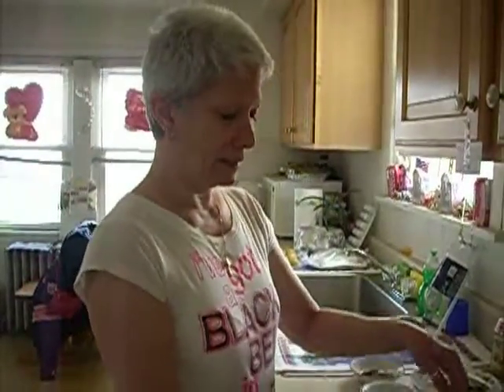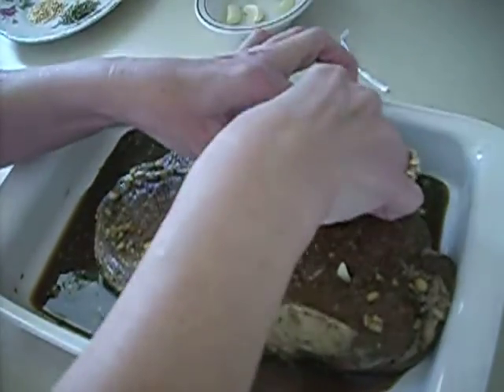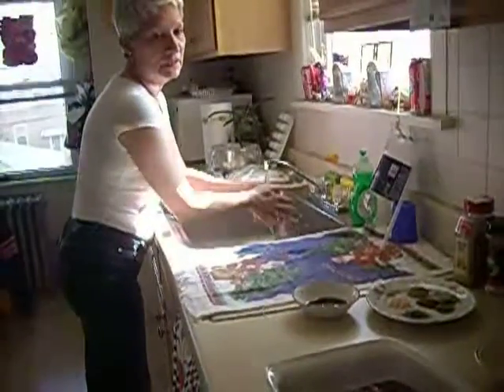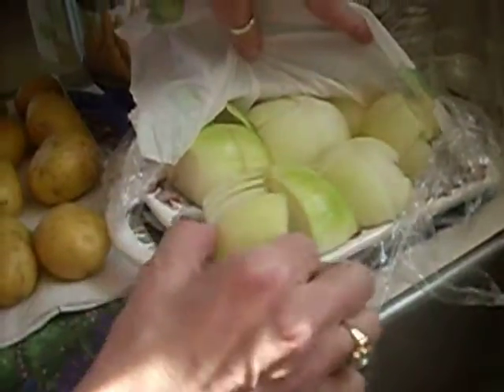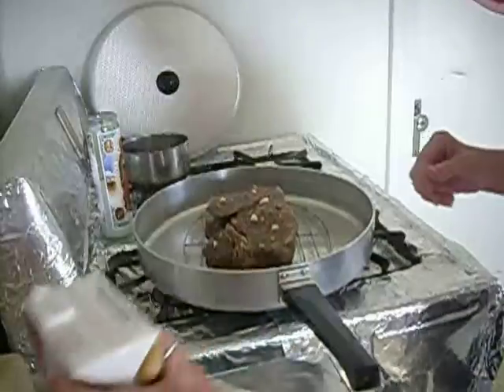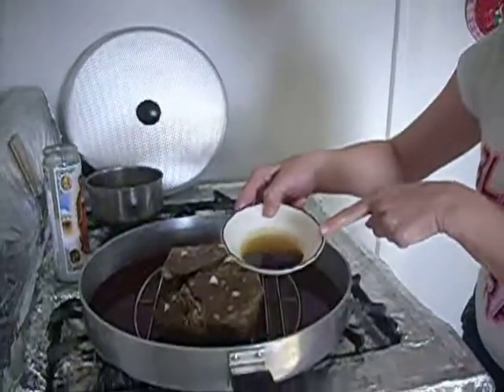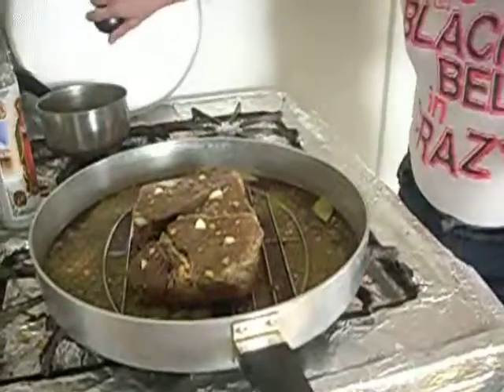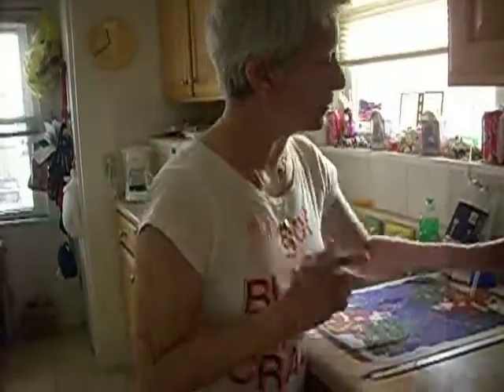"To Taste" Dutch Oven Pot Roast Part 1 of 2